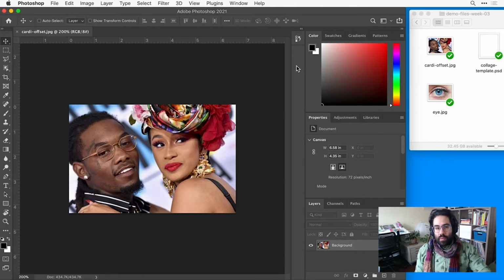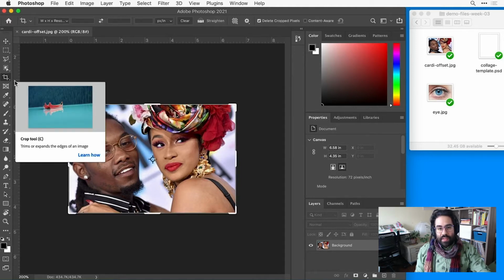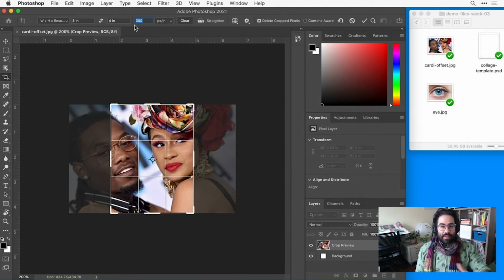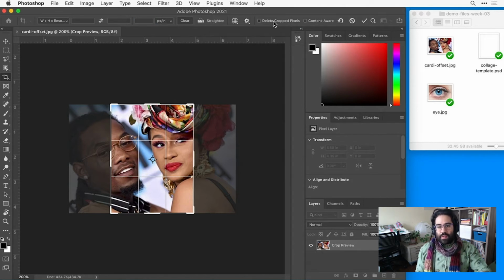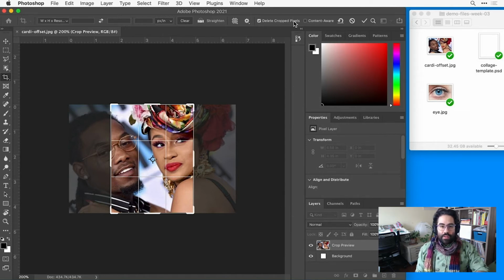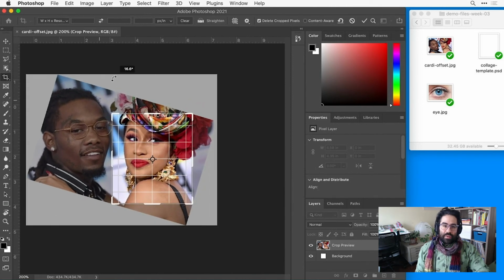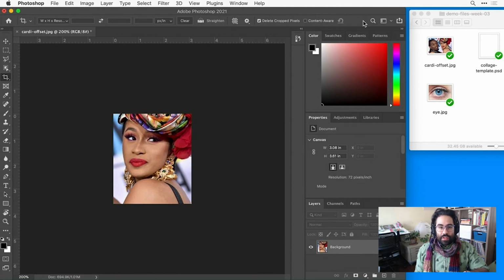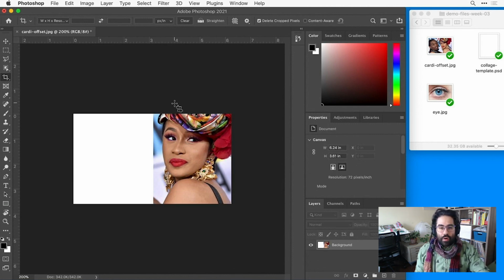How to Crop Images in Photoshop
Cropping is useful any time you want to change the canvas boundaries of a file, for example in making portfolio images, or removing part of a photographic scene. After watching this video, you'll be able to crop images with the Crop Tool.